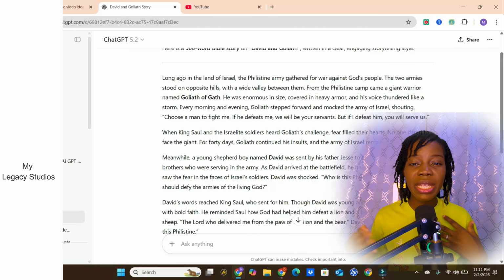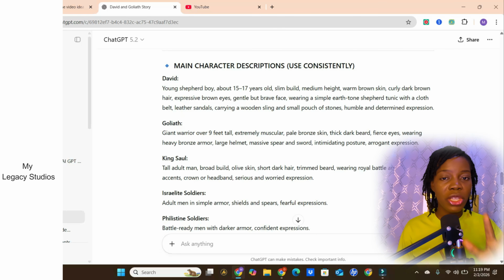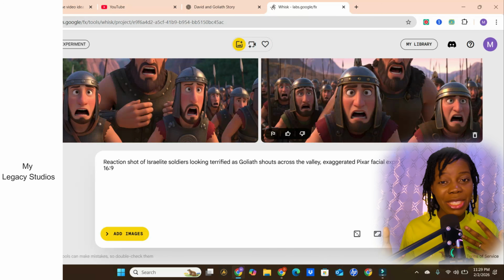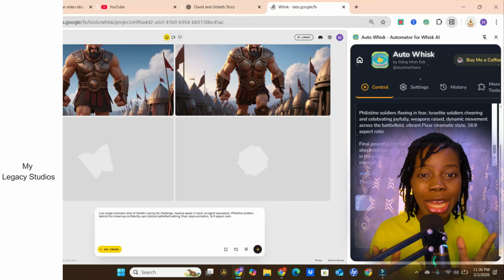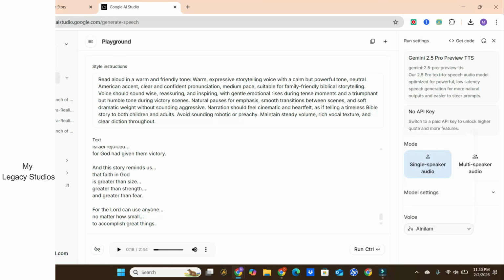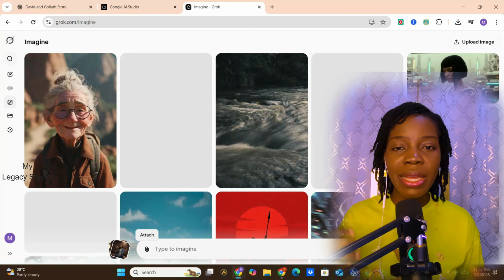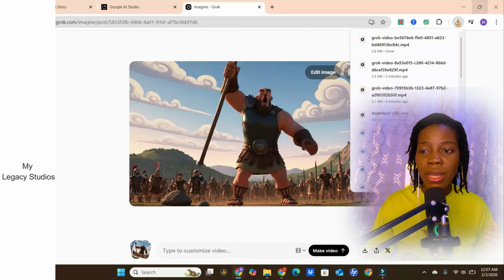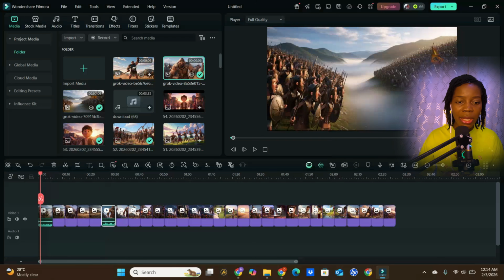How to Create Bible Animated Stories Using Free AI Tools (Beginner Tutorial)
Creating Bible animated story videos doesn’t have to be expensive or complicated. In this tutorial, I’ll show you how to create Bible animated stories using free AI tools, step by step, even if you’re a complete beginner.

You’ll learn how to generate Bible story visuals, add AI voice narration, animate scenes, and turn everything into a faceless video you can upload on YouTube or Shorts. This workflow is beginner-friendly and works for creators who want to start a Bible animation channel without showing their face or spending money on software.

This method can be used to create Bible stories, inspirational Christian content, faith-based animations, and storytelling videos using AI. If you’re looking for a simple and realistic way to create Bible animated videos with AI tools, this tutorial will help you save time, stay consistent, and grow a faceless channel.